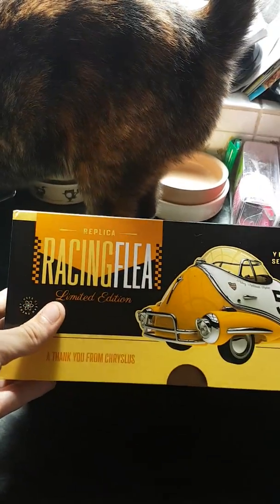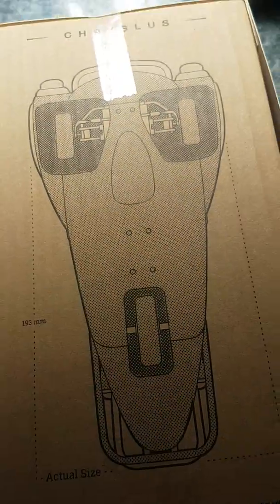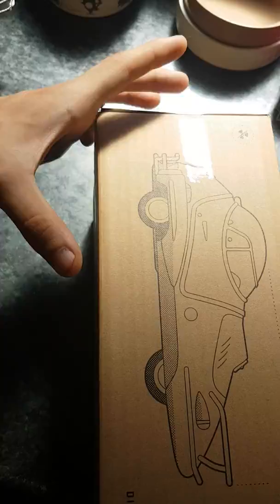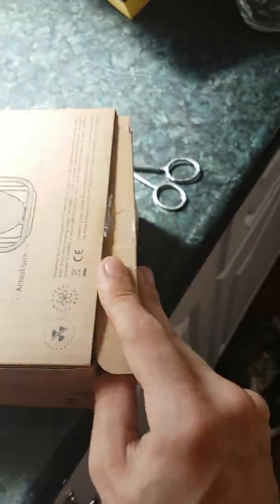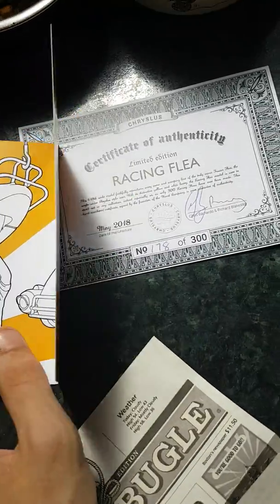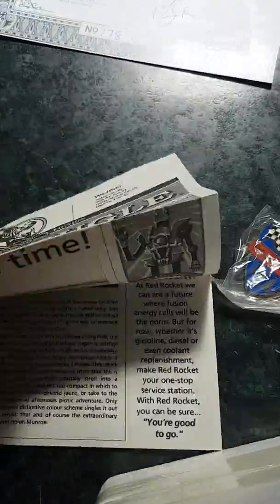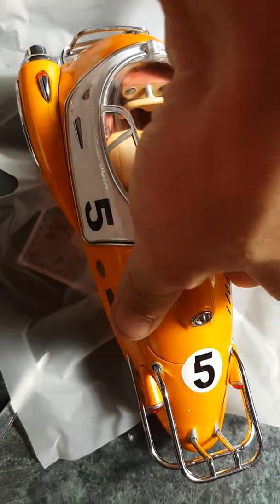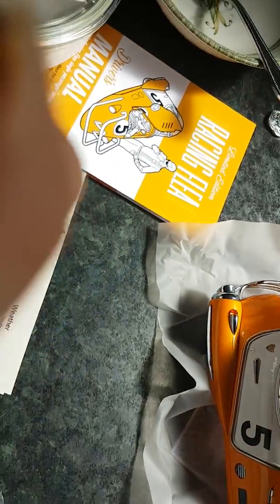racing flea fusion flea unboxing! LTD ED of 300 1.18 scale fallout 4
unboxing of number 178 of 300 fusion flea racing Finnish released at E3 2018 in the Bethesda booth also avalible from thinkgeek all sold put never to be replicated in this racing Finnish 1.18th scale diecast a perfect replica of the fusion flea from fallout 4 the engine bay lights up blue when opened I'll be uploading a photo of that soon I got the plasma riffle witch makes sounds mixed up